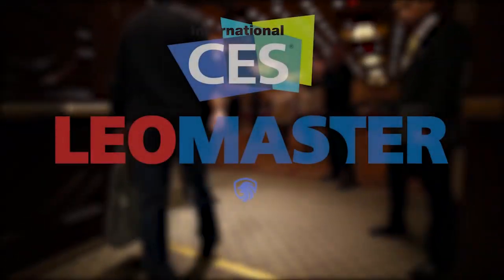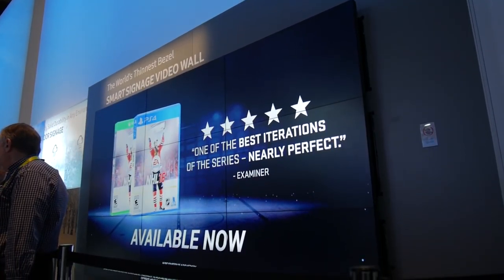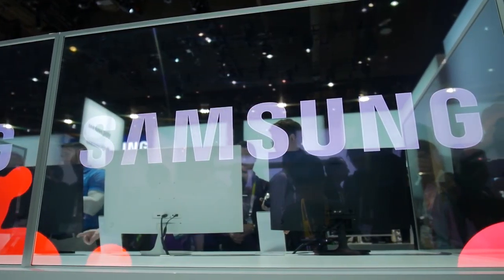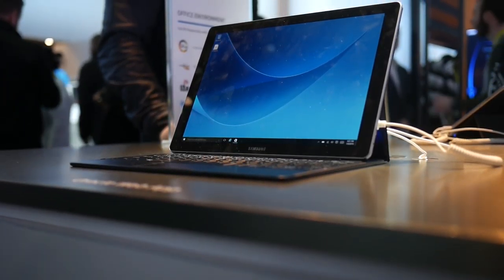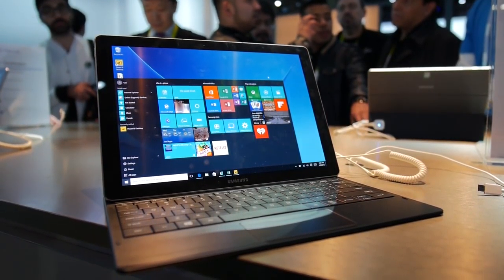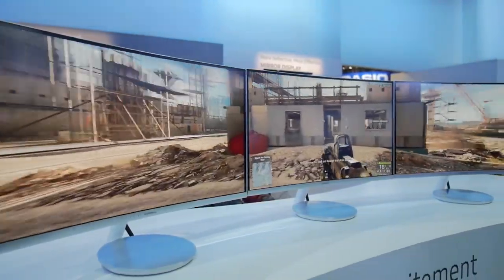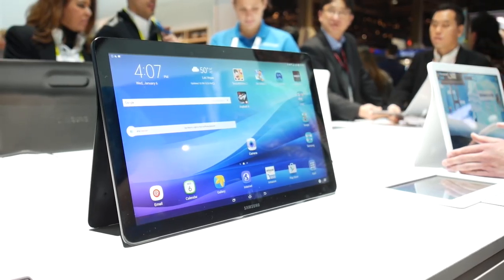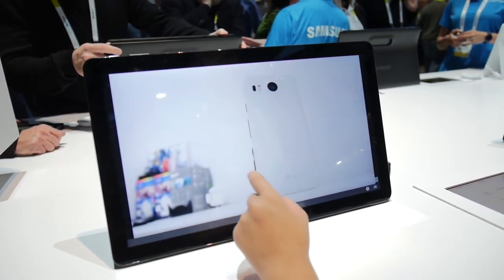Samsung At CES 2016!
**I was not able to get my hands on a working smart fridge**